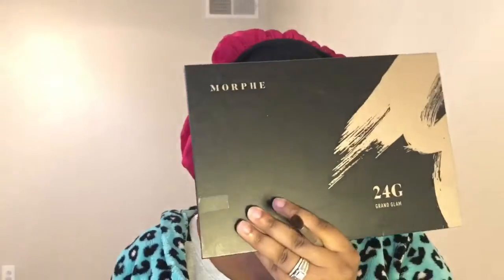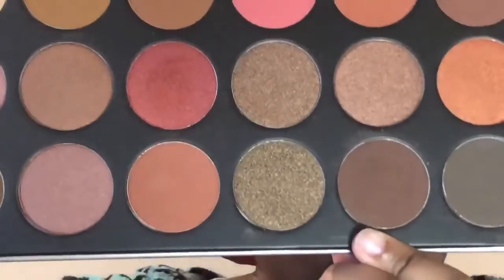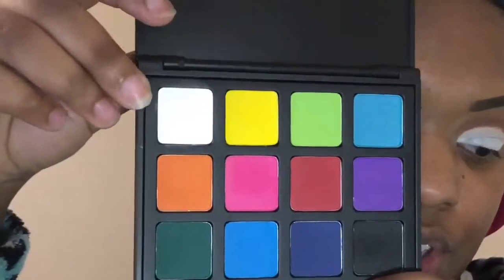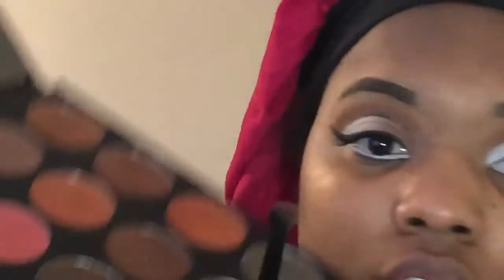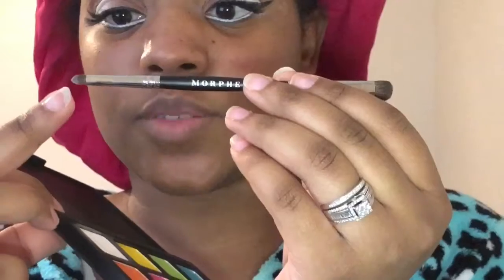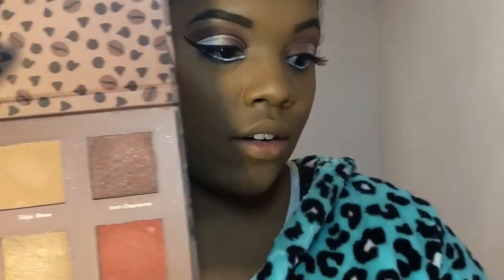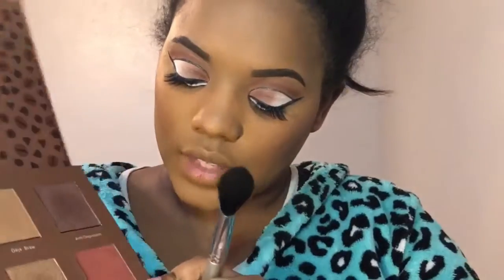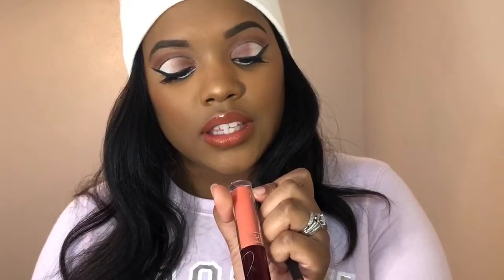BRATZ makeup CHALLENGE | DyNesha NaShae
Hey loves! I’m back with another video. In today’s video I am doing the BRATZ CHALLENGE that has been going around social media.